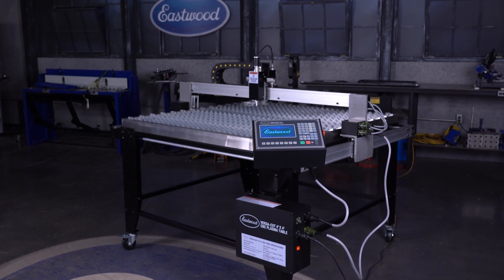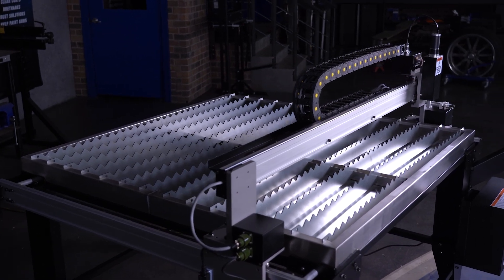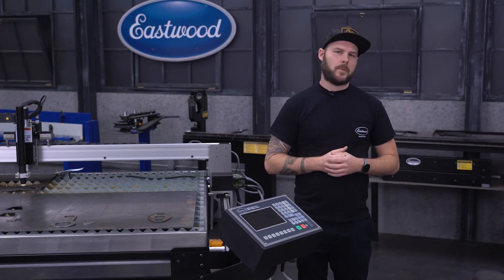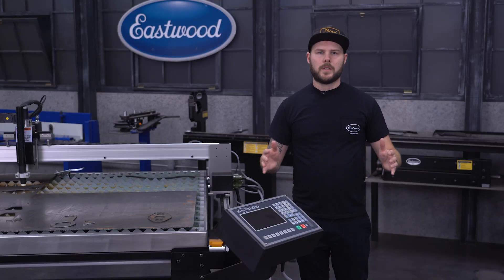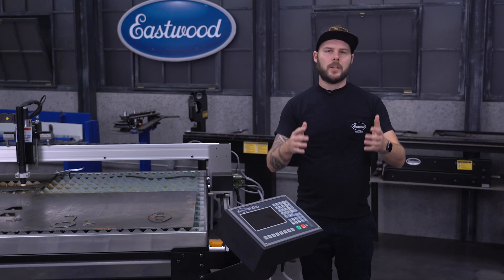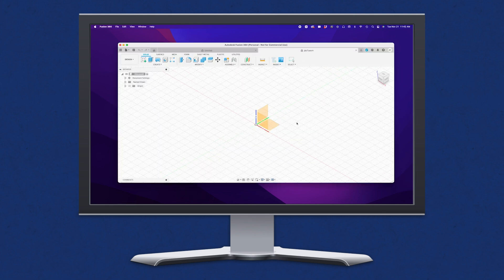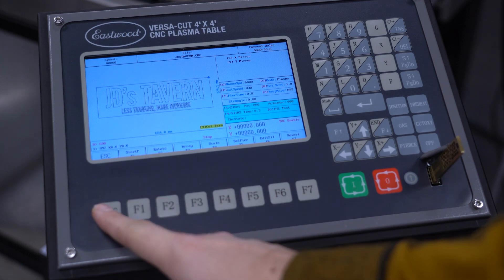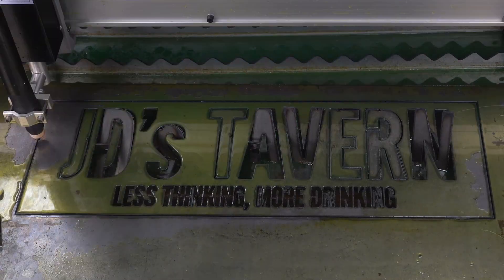Affordable Plasma Table with Pro Results! - Versa Cut 4X4 CNC Plasma Table with CNC Cut 40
We have a brand new CNC Plasma Table at Eastwood and Adam's in the garage explaining all of it's features and showing you how to create custom parts.

00:00 Introduction
00:31 What is a Plasma Table?
00:51 Features
04:36 Various Configurations
04:54 Project Example
07:00 Outtro

Versa Cut 4X4 CNC Plasma Table With CNC Cut 40 and Machine Torch

The Eastwood Versa-Cut 4' X 4' CNC Plasma Table and Versa-Cut 40 Plasma Cutter deliver professional CNC plasma cutting features at a hobbyist price. The 49-in. x 47-in. cut area can handle material right from the mill. Rack-and-pinion design allows ±0.2mm accuracy from the X- and Y-axis motors and combines with automatic torch height control for clean, accurate cuts.

The CNC controller with torch height control, integrated limit switches, and waterbed are all included with the Eastwood Versa-Cut 4' X 4' CNC Plasma Table - features often unavailable or only offered at extra cost from similar machines.

Combo includes the Eastwood Versa-Cut 40 CNC Plasma Cutter With Machine Torch designed specifically for this table, allowing clean, precise cuts in steel, stainless steel, and aluminum material up to 1/4-in. thick.

The Eastwood Versa-Cut 4'x4' CNC Plasma Table with Versa-Cut 40 CNC Plasma Cutter and Machine Torch Features:

   ✅ Ready to use right out of the box
   ✅ Oversized waterbed accepts standard 4-ft. x 4-ft. pre-cut sheet materials
   ✅ Intuitive color LCD screen interface and USB drive for ease of use
   ✅ Dedicated CNC controller eliminates the need for a separate laptop
   ✅ User-friendly controller is easy for beginners, but packed with pro features
   ✅ Robust stepper motors for long life and accurate cut movements
   ✅ Large waterbed holds up to 33 gallons of cutting fluid
   ✅ Ready to assemble, all hardware included
   ✅ Includes locking casters for convenient movement and storage
   ✅ Strong steel frame assures a rock-solid foundation
   ✅ CNC cutting table operates on 120V AC
   ✅ Torch travel is 49.2-in. X-Axis; 43.3-in. Y-Axis
   ✅ Includes Versa-Cut 40 Plasma Cutter with application-specific machine torch
   ✅ Plasma cutter operates on 120V or 240V AC
   ✅ 60% duty cycle @ 40 amps on 240V (60% @ 30 amps on 120V)
   ✅ Long 20-ft torch cable
   ✅ Eastwood 3-year warranty